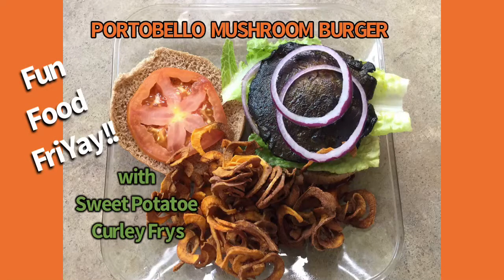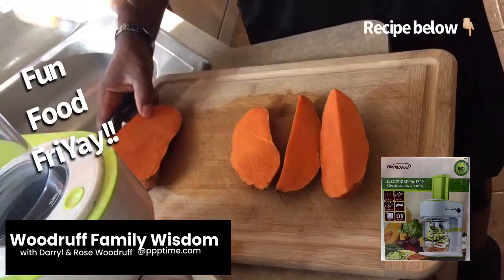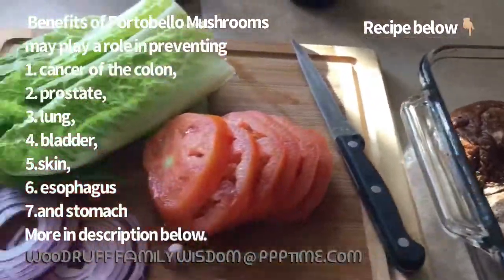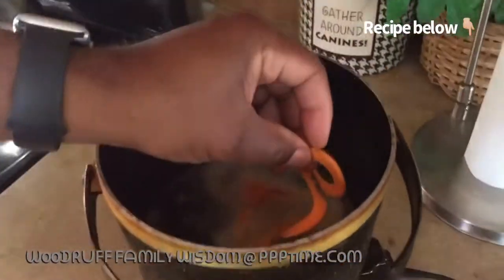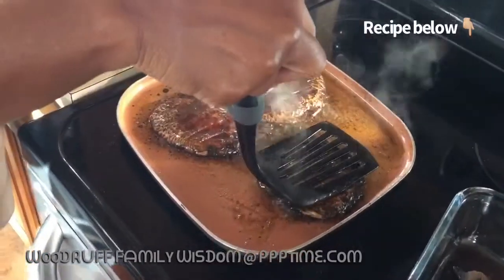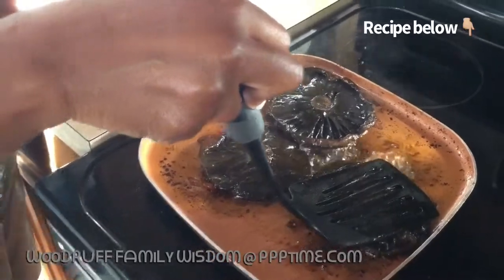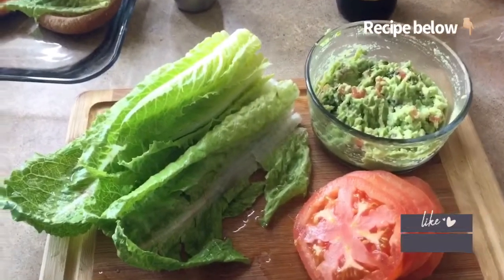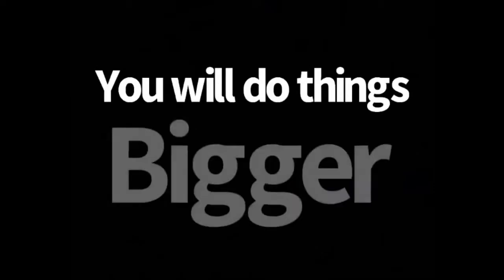Best Portobello Mushroom Marinade & Sweet Potatoes Fries / And their Benefits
woodrufffamilywisdom veganarianrecipes healthgoals portobelloburger sweetpotatofries So I decided once a week to try a different meatless meal in an effort to becoming a vegetarian. After 21 days of not eating meat, I felt I could do it.
Recipe: Soak Portobella Mushroom approximately 4 hours in Allegro marinade, a pinch of salt optional, fry on top of the stove to preferred texture, and garnish with your favorite toppings.